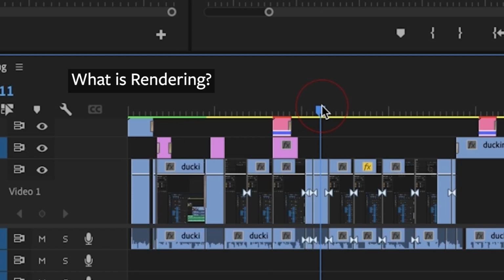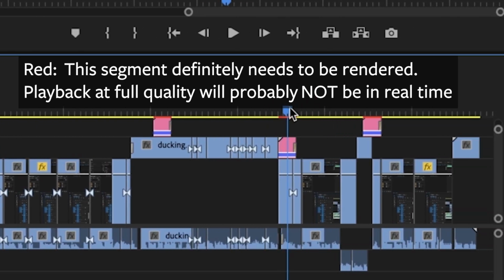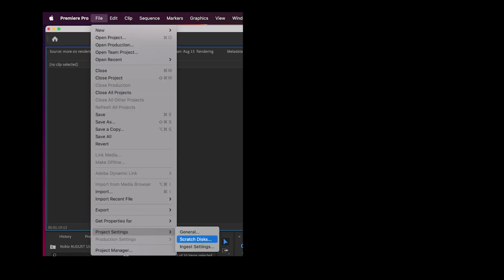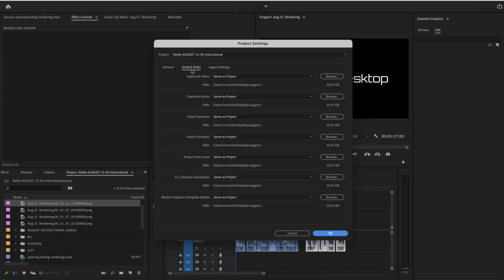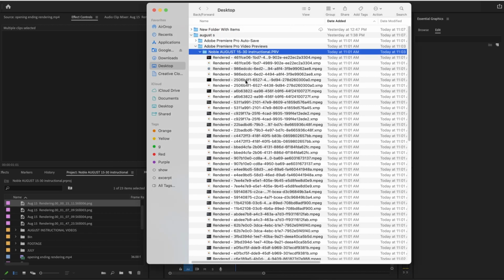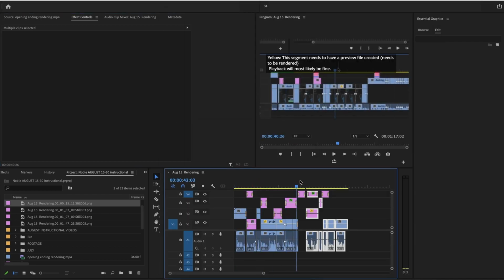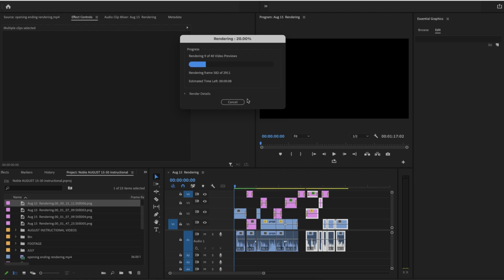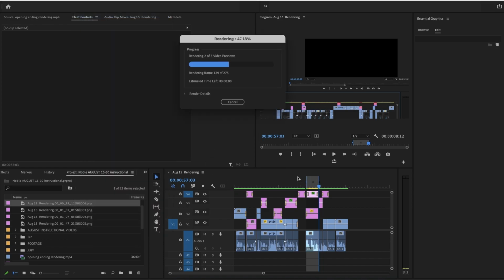Premiere Pro Tutorial - Rendering the Timeline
What are the meanings of the colored lines above your footage on the timeline? This video explores their meanings and how to respond to them.